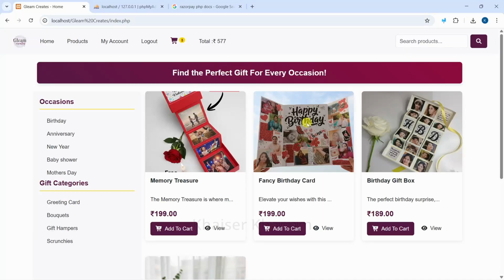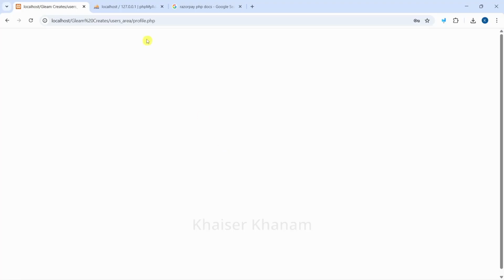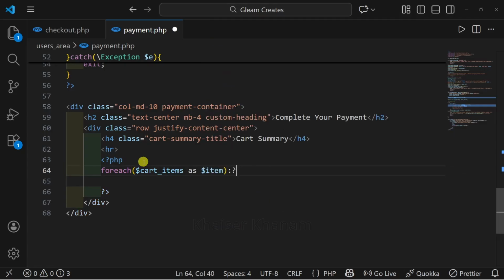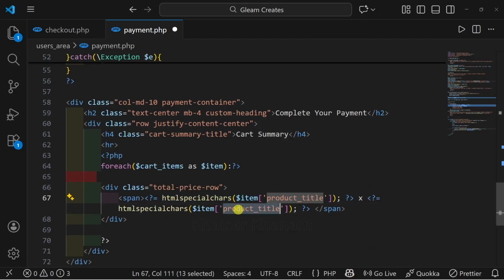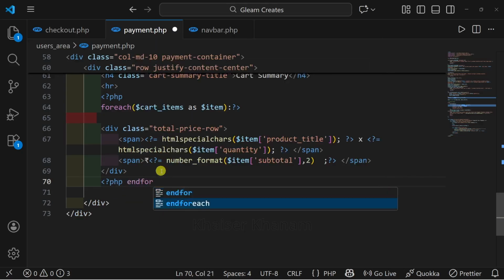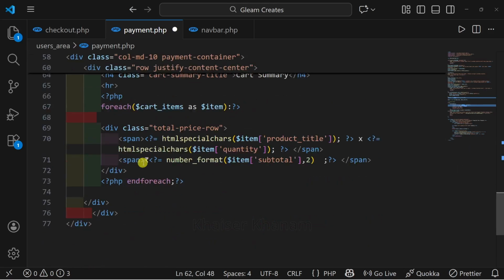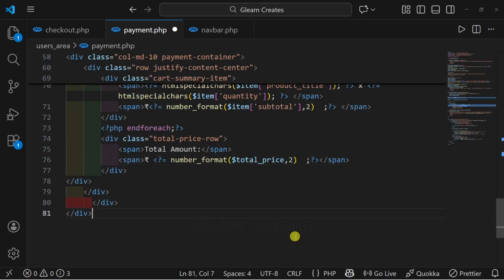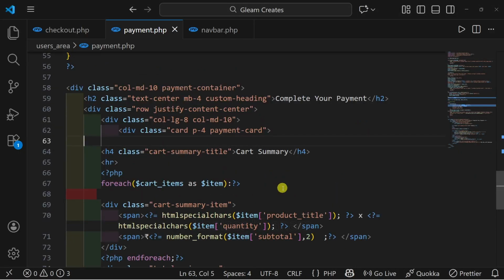E-Commerce Website Project Using PHP & MySQL | Admin & User Panel | Display Cart Summary - 46